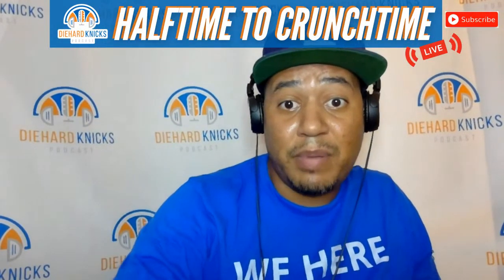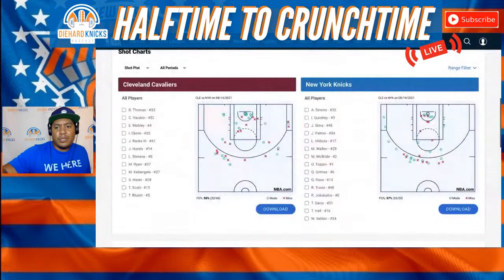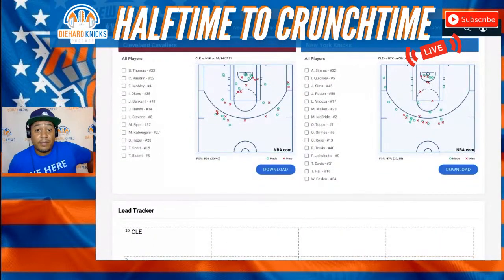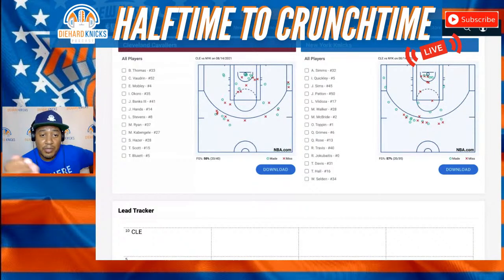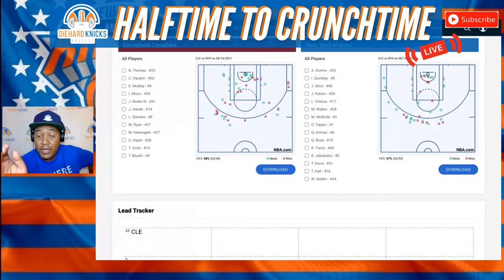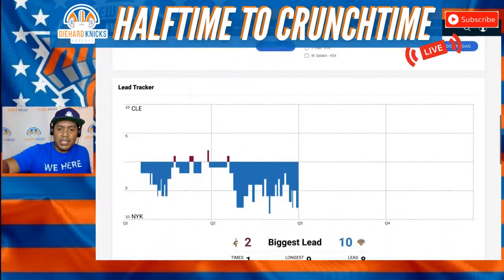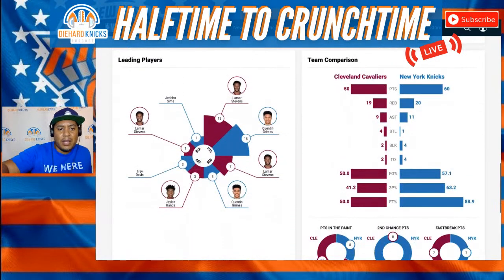2021 Summer League: Knicks vs Cavaliers -August 14th 2021 | Halftime to Crunchtime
Game 5 of Summer League
Knicks vs Cavs.

Looking to have a few familiar guests...
So we'll be talking a little more than just the game